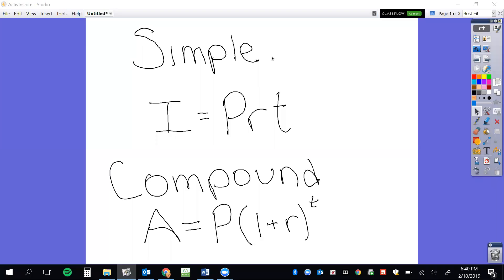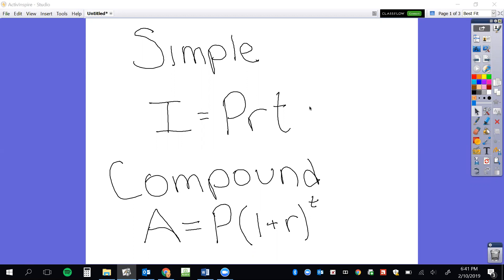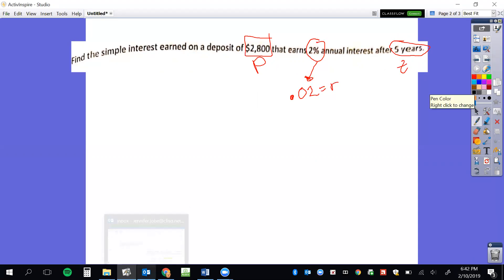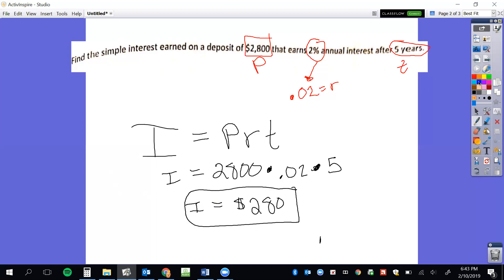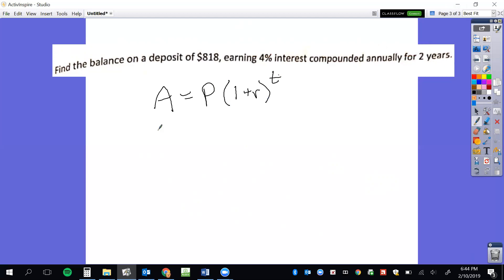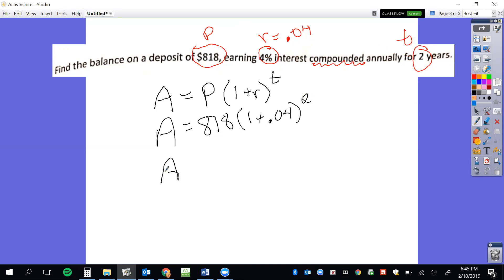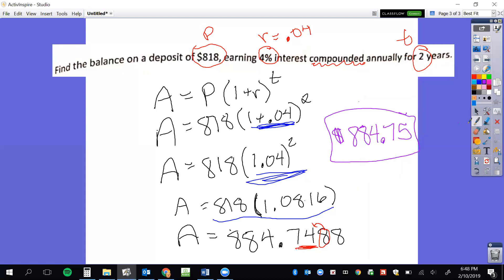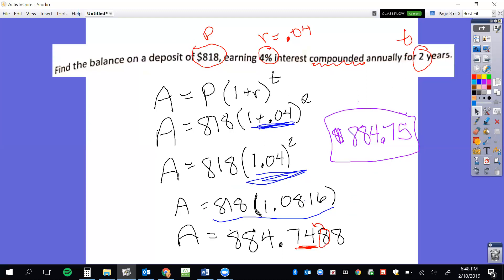Simple and Compound Interest